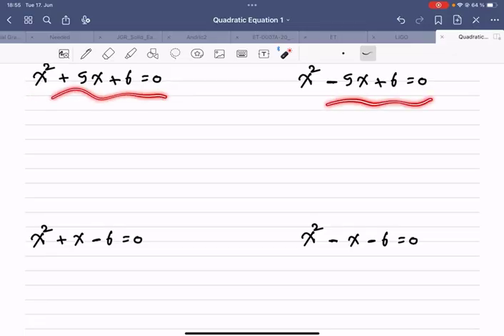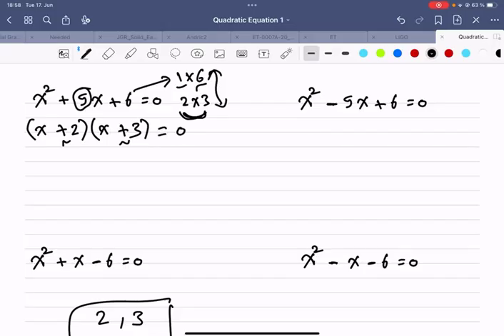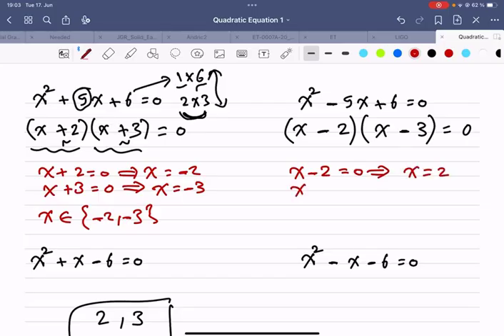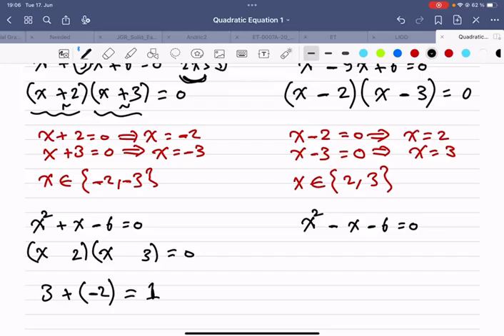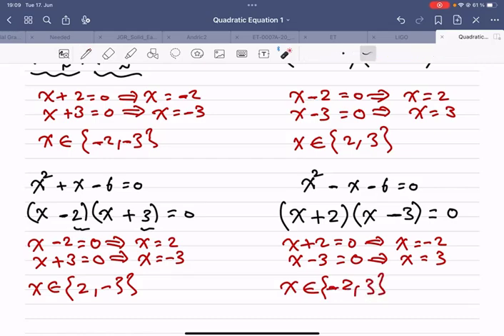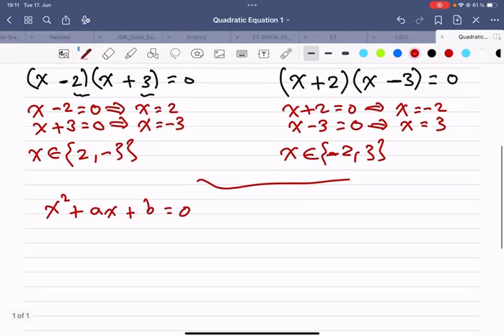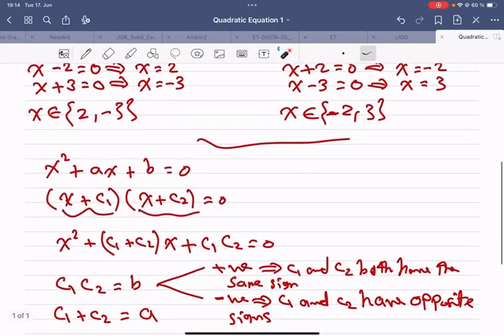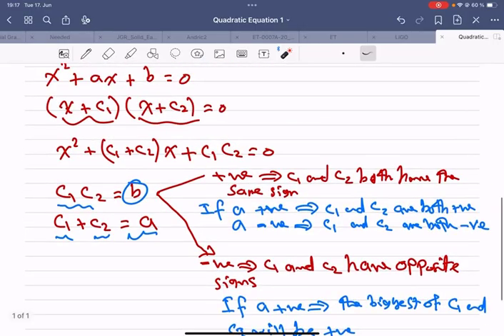How to Solve Quadratic Equations by Factoring | Step by Step Solutions